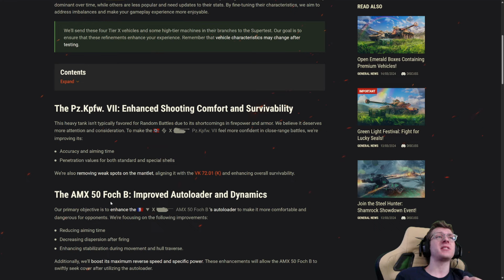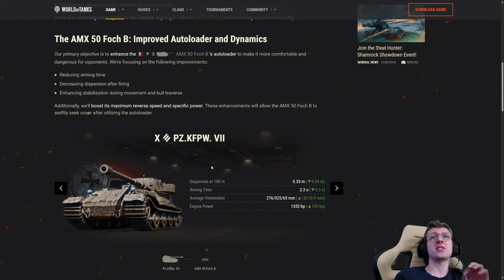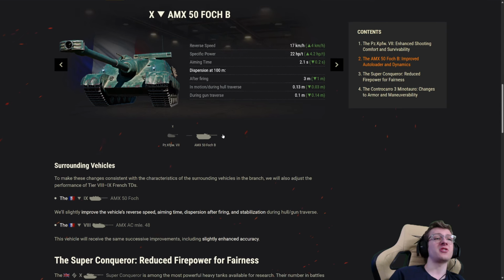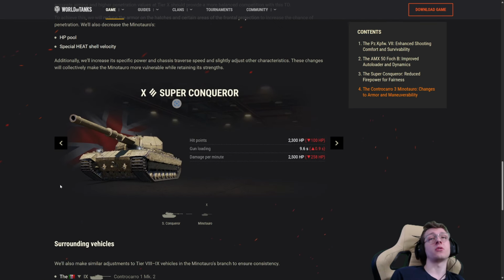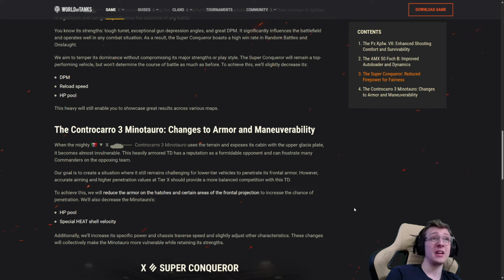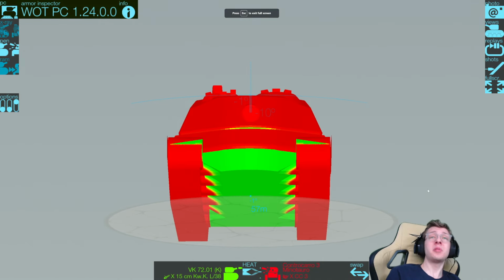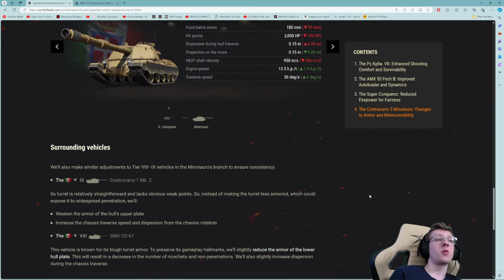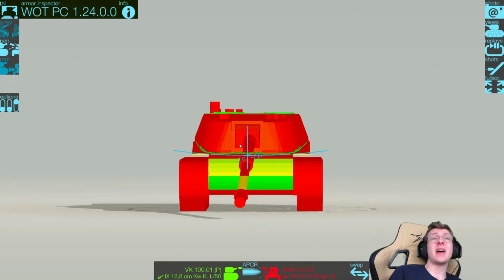THESE TANKS ARE FINALLY GETTING NERF'D! WoT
In today's video ill be showcasing the balance changes coming into World of Tanks!